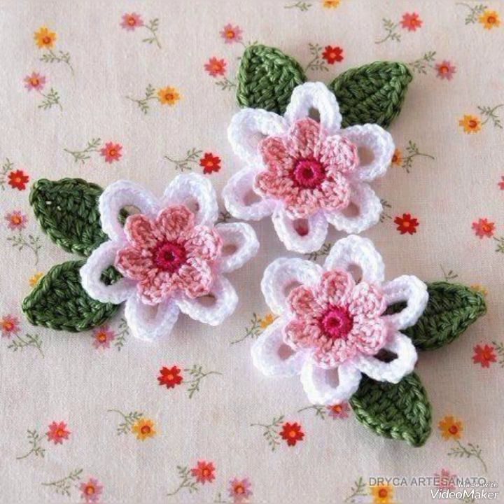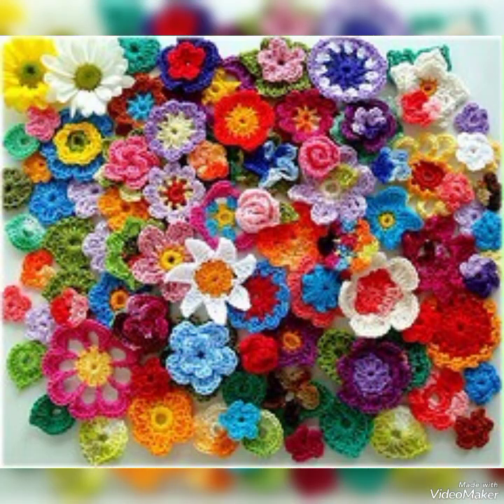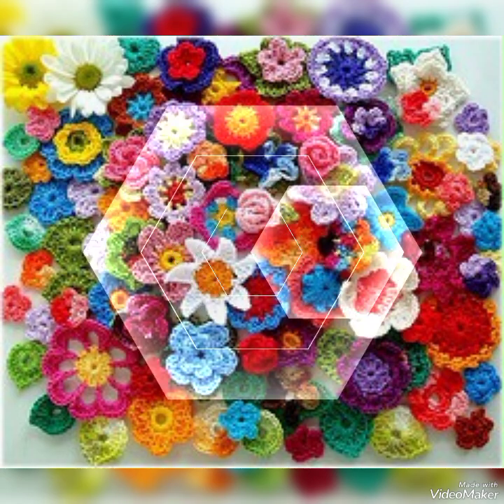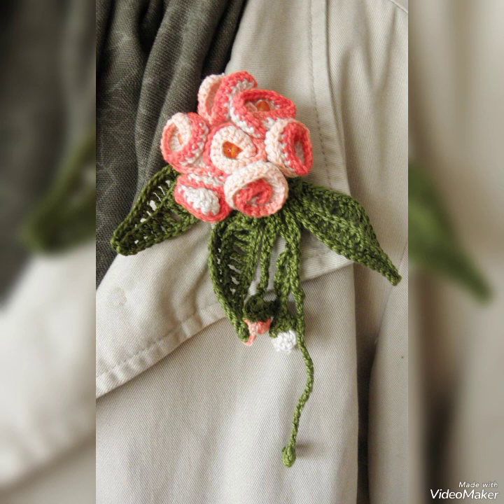maravillosas y hermosas nuevas ideas de patrones de ganchillo a mano para decoraciones del hogar